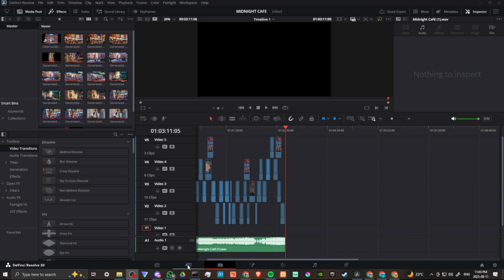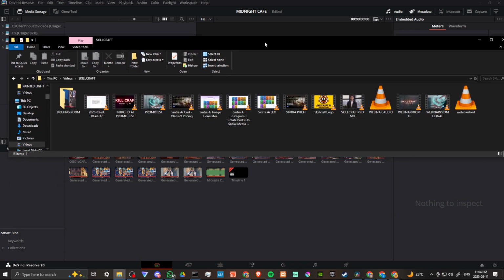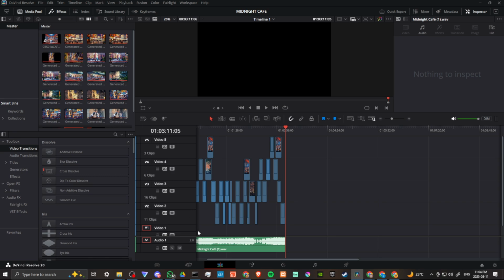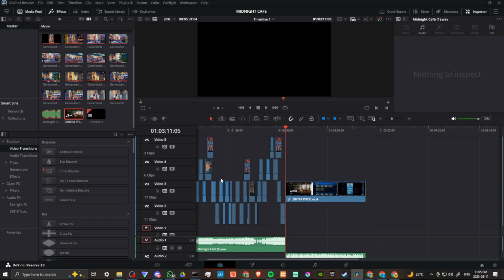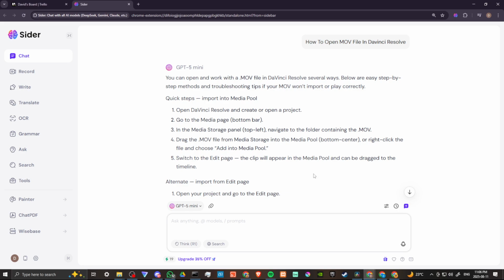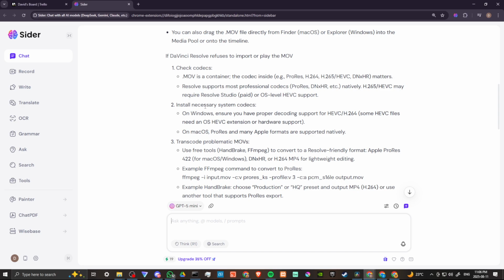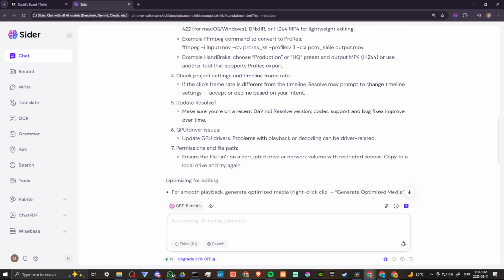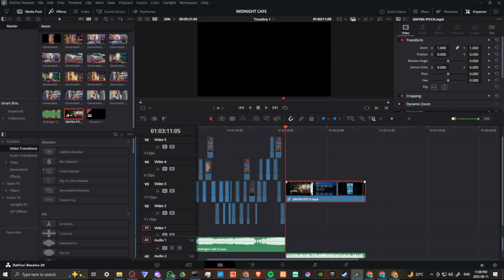How To Open MOV File In Davinci Resolve – Quick & Easy Tutorial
Learn to effortlessly open MOV files in Davinci Resolve with this simple guide.